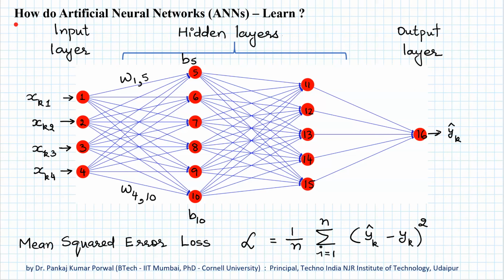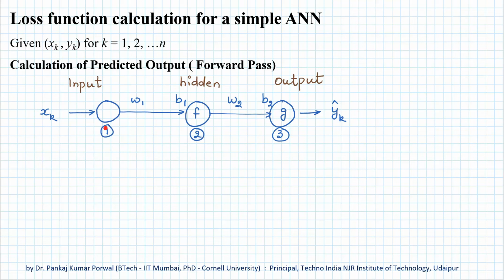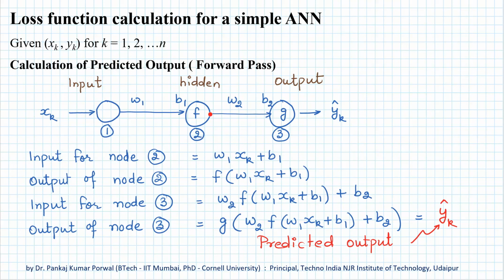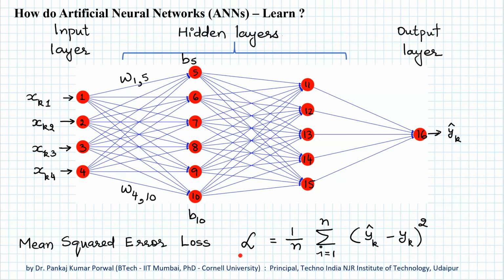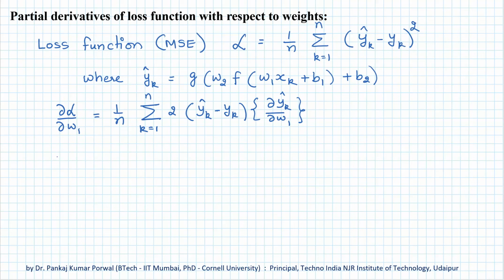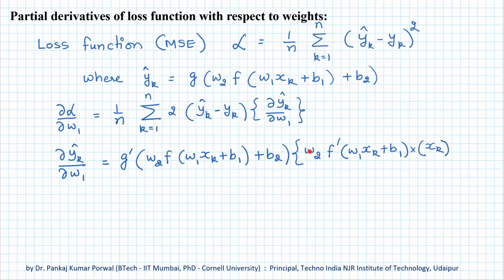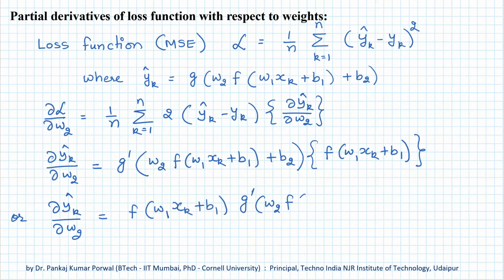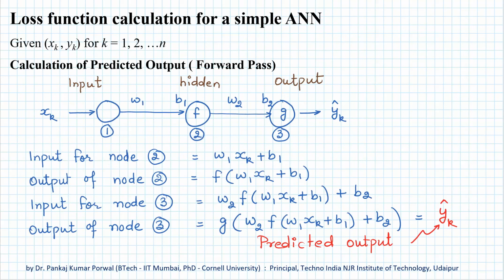Simple Example Feedforward and Backpropagation Gradient Descent Algorithm Artificial Neural Network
In this video, we dive deep into the Feedforward and Backpropagation Algorithm, two fundamental concepts in Neural Networks. We break down the step-by-step working of these algorithms with a practical example to help you understand:

✅ How data flows through a neural network (Feedforward)
✅ How errors are calculated and minimized (Backpropagation)
✅ The role of activation functions and weights
✅ How gradients help optimize learning (Gradient Descent)

Whether you're a beginner in Machine Learning or looking to strengthen your Deep Learning foundations, this video will provide a clear and intuitive explanation.